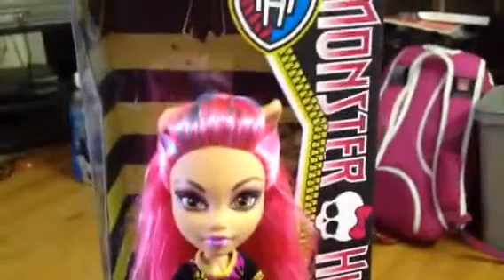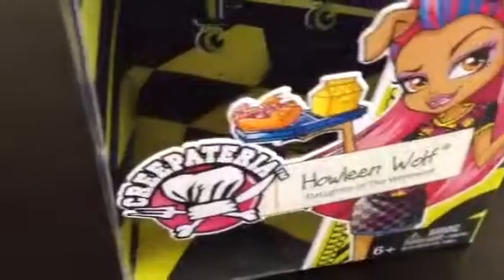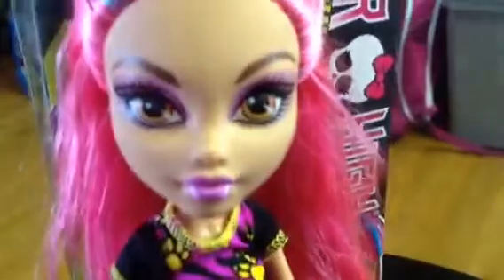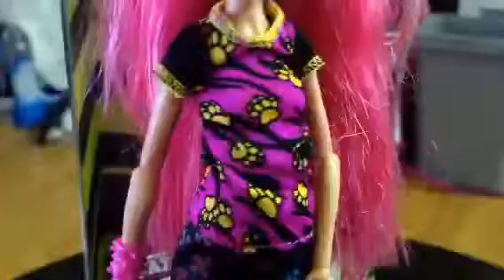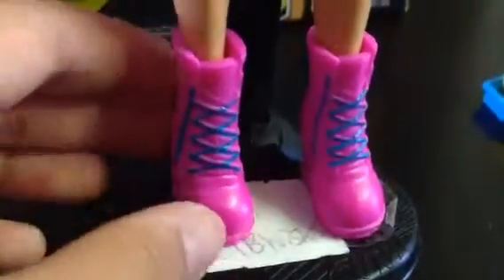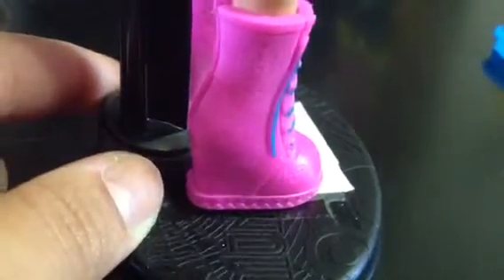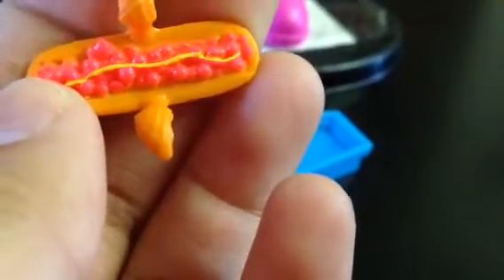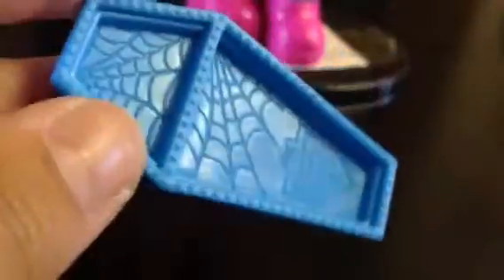Monster high Creepateria Howleen Wolf!!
Hey guys and ghouls!, it's Jenny! Today I am going to show you the Monster High Howleen Wolf Creepateria doll!! I got her at Target! Hope you guys enjoy this video and we'll see you guys later. Bye!!